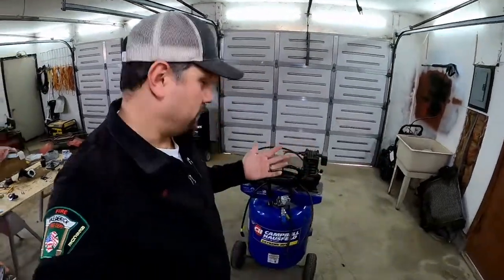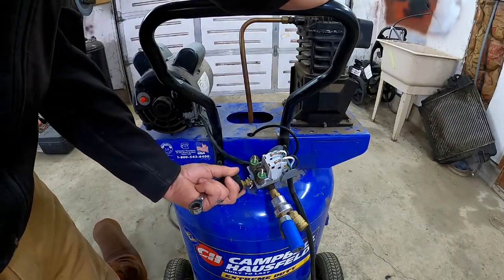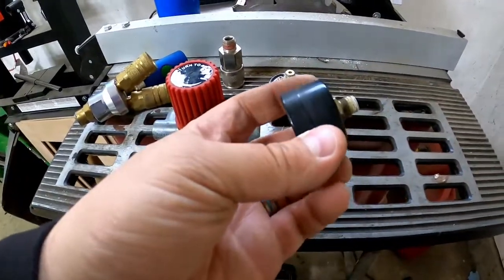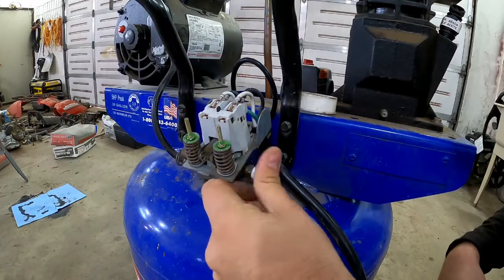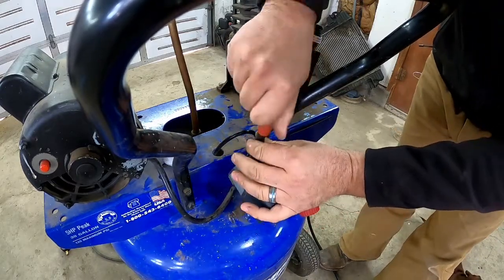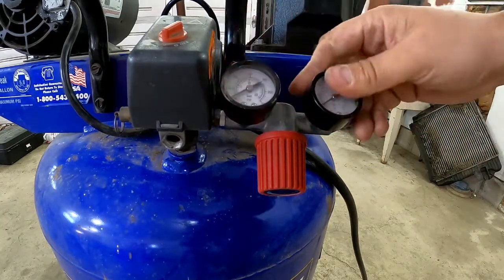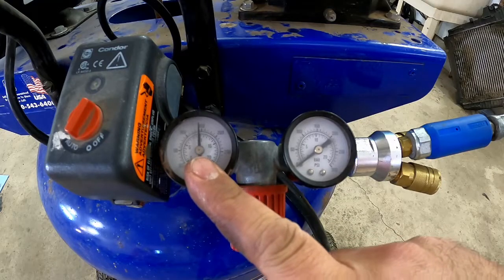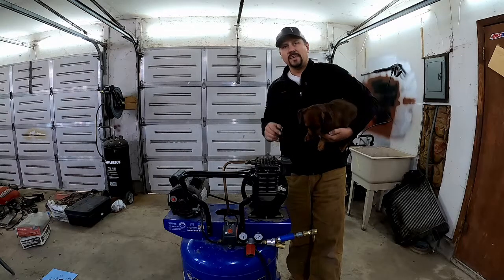SAVED from SCRAP Campbell Hausfeld 30 Gallon Air Compressor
Join The 2SG Family!

Purchase 2stallgarage merch on our Facebook Page.

What are YOU working on?
Tag us, Mention Us, Let us know!

What are we doing today?
Attempting to rebuild this Campbell Hausfeld air compressor.

What are we using to complete the work?
Common hand tools

Do you have any concerns about today's work?
Concerns about the pump shaft and pulley.  Either or might be a bit wonky.

Why did you decide to do this?
We want to show you ways to achieve quality tools for less.

What's your favorite thing about this work?
Well, we hope this video helps someone be encouraged to purchase or even pull a pile of S(crap) from the junk yard and turn it into a quality too for their own use.  It is often true, one man's trash is another man's treasure.  Don't have money to buy expensive tools?  See if you can fix someone else's and make it your own.  This is something YOU CAN DO so REACH OUT with QUESTIONS and don't be afraid of doing the work yourself.

What would you improve, if anything?
We would have had a spare air pump and pulley on hand... At least a pulley.

Any additional thoughts?
We complete work in a small 2 stall garage with limited space.  You can do anything you would like to do, no matter the space you have, just plan accordingly and adjust your plans to the size of your workspace.  We Believe In YOU!

What's coming to the shop in the future?

Are you able to do lots of work in a limited space?
Yes, without question.  The biggest issues I face in our 2 stall garage is organization.  Keeping the workspace organized and both stalls clear of clutter really helps with motivation, which then helps with productivity.  Basically, if I see a clean workspace, I'm much more ready to dive into a project or even just scheduled maintenance like today's oil change.